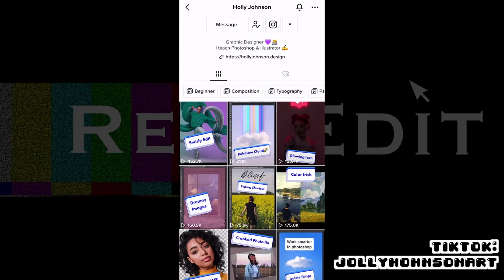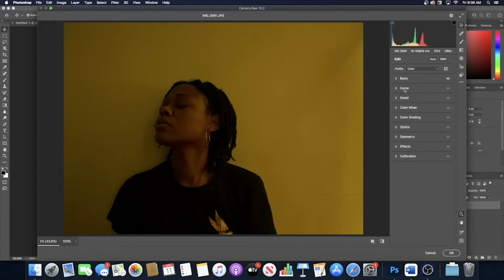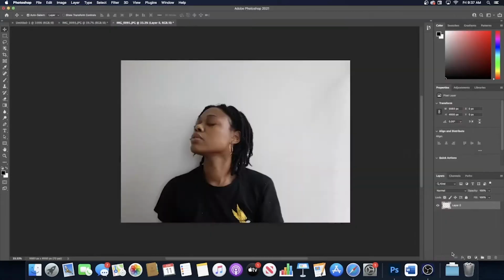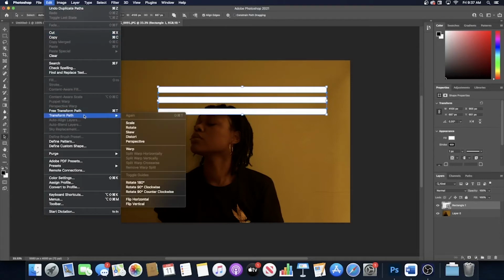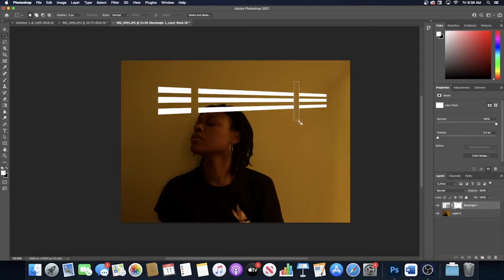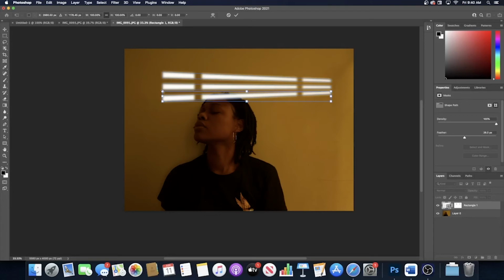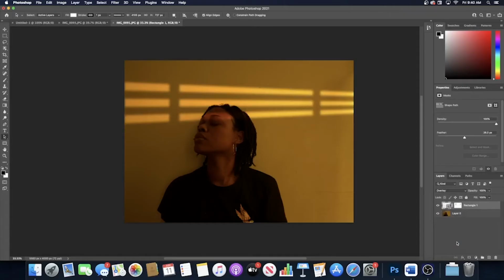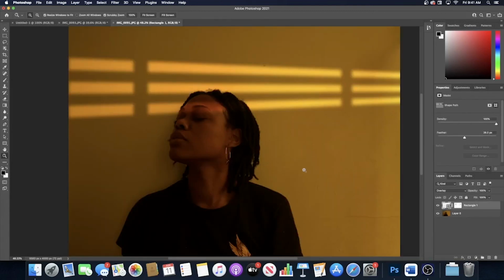Golden Hour Sunset - Photoshop Tutorial | Re-Edit | UNF Spinnaker TV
Join Johanny to learn how to turn your ordinary daytime pictures into a beautiful evening photoshoot.

UNFSpinnaker.com